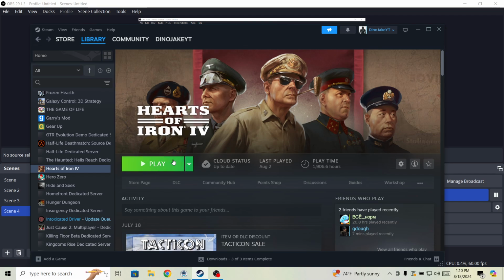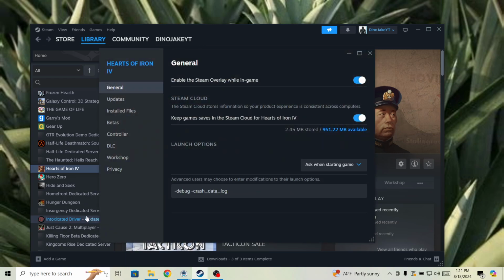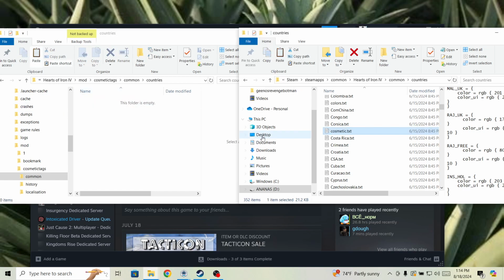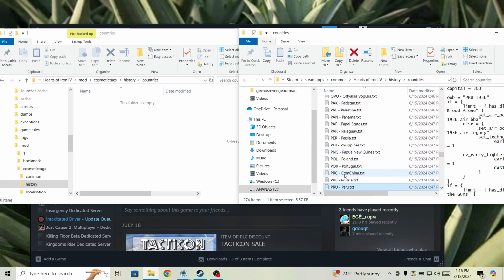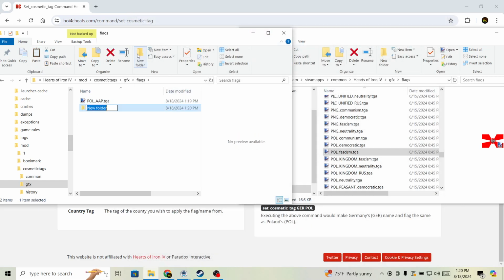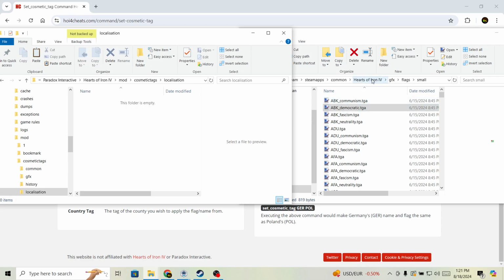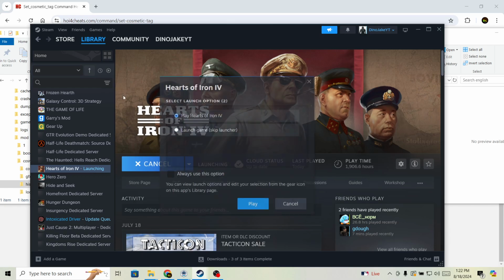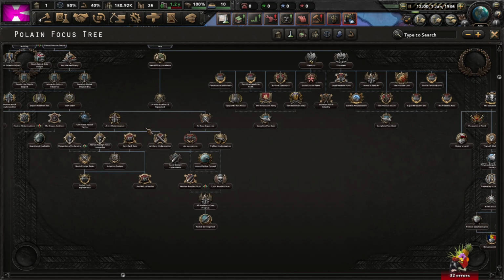HOI4 Modding | How to Make Cosmetic Tags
In this video, I’ll walk you through the process of creating cosmetic tags in Hearts of Iron IV.

Thumbnail by DinoJake

notepad ++
Visual Studio codes